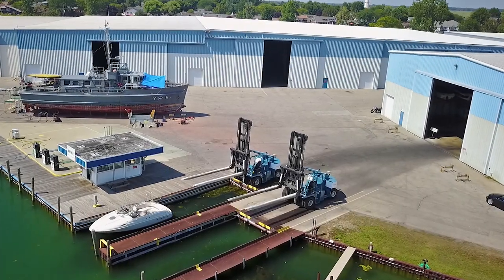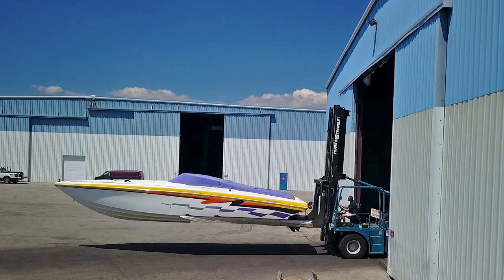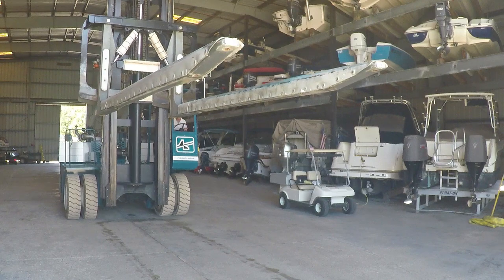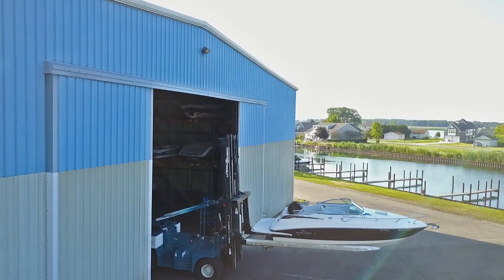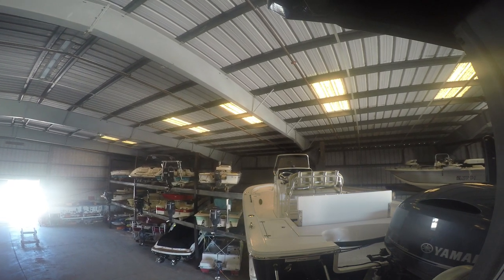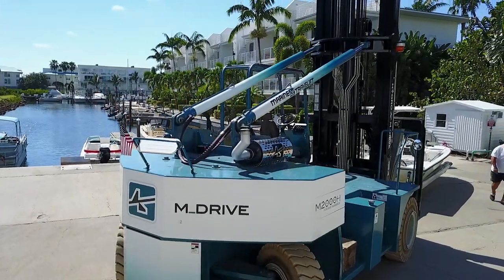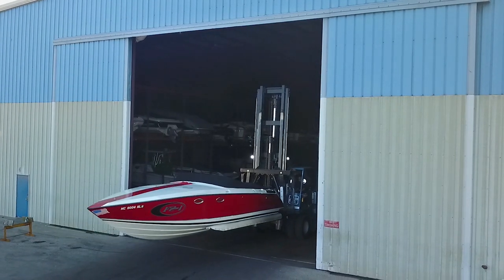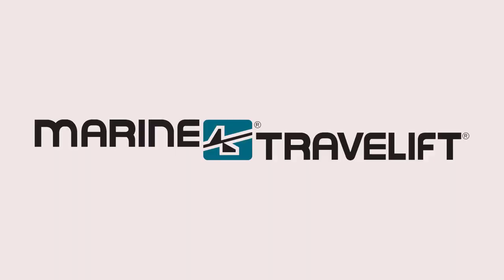Marine Travelift - Hydro M_Drive Marine Forklift Overview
Launch and retrieve boats with the marine forklift built to withstand everyday hard work and harsh conditions paired with our operator-friendly hydrostatic drive. Increased capacities and shorter wheelbase options make it easier to navigate your yard with improved mobility and maneuverability around confined spaces, ensuring the right fit for any size marina.